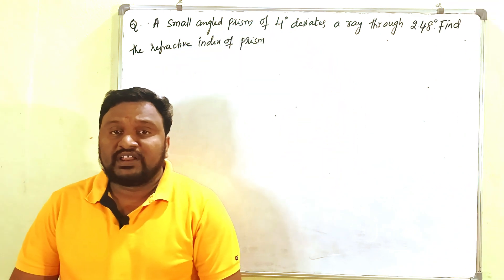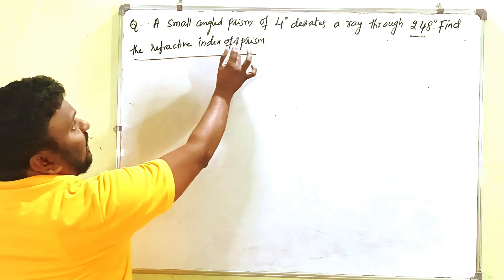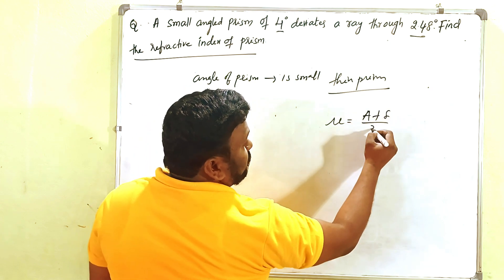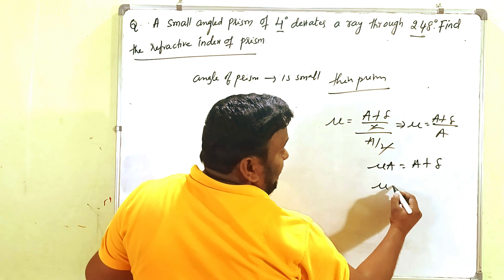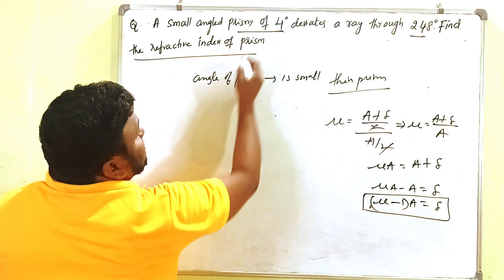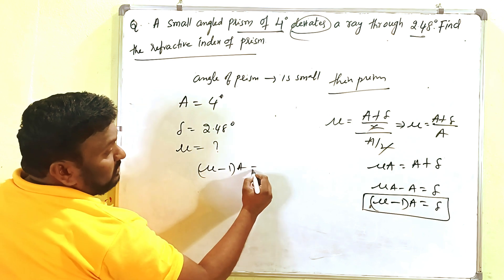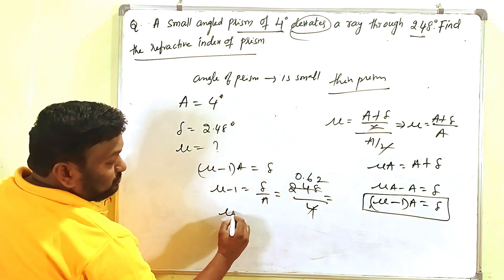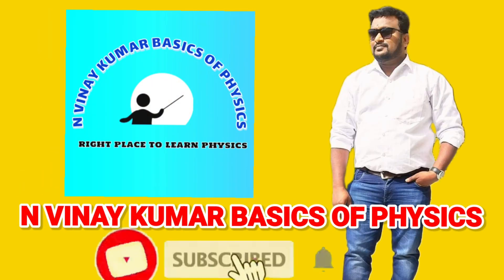A Small angled prism of a 4° deviates a ray through 2. 48°.find the refractive index of prism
A Small angled prism of a 4° deviates a ray through 2. 48°.find the refractive index of prism. refractive index of prism, prism,rayoptics problem,veryshort answer question.
refractive index in terms of angle of prism and angle of minimum deviation,ray optics class 12 apni kaksha,prism refraction class 12, ray optics class 12 ncert solutions,ray optics class 12 notes,minimum angle of deviation in prism,minimum angle of deviation in prism practical,angle of minimum deviation class 12 physics experiment,relation between refractive index and angle of minimum deviation,to determine angle of minimum deviation viva questions